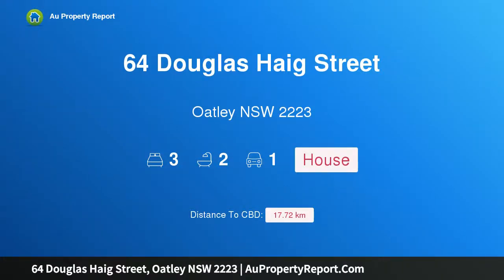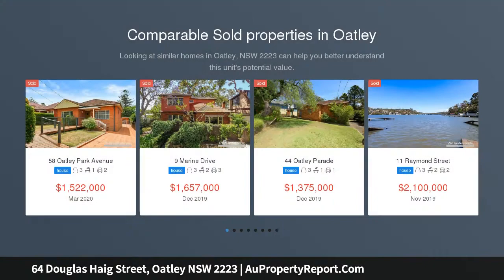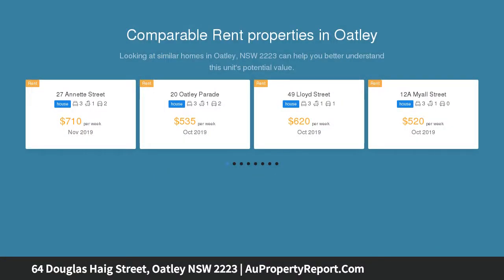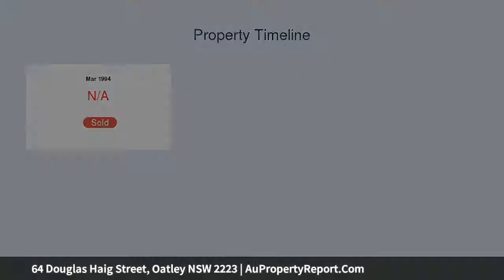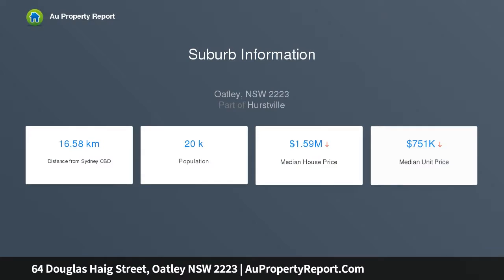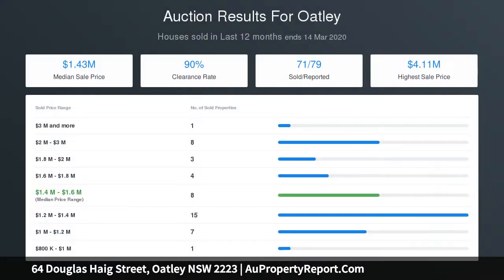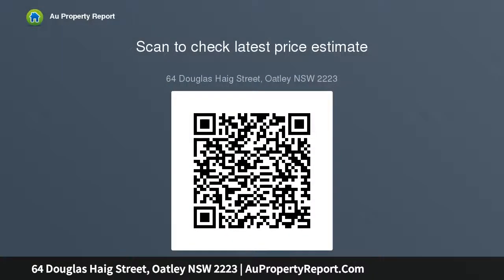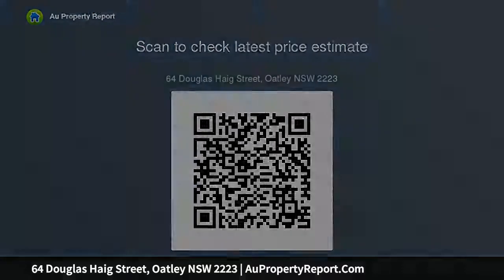64 Douglas Haig Street, Oatley NSW 2223 | AuPropertyReport.Com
64 Douglas Haig Street, Oatley NSW 2223
Property Type: house
Bedrooms: 3
Bathrooms: 3
Car Space: 1
LARGE LEVEL BLOCK IN BLUE CHIP SETTING